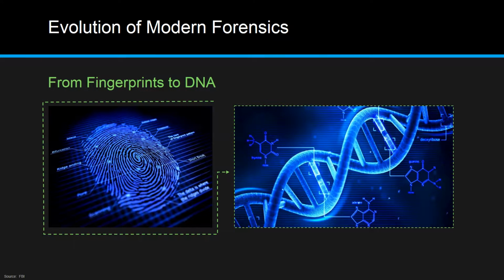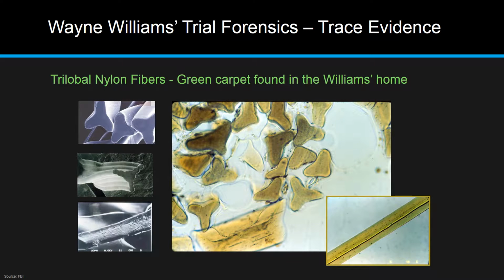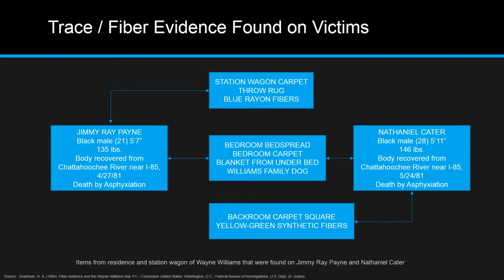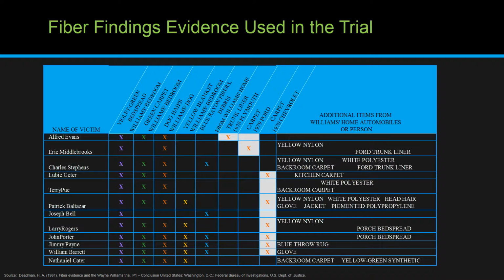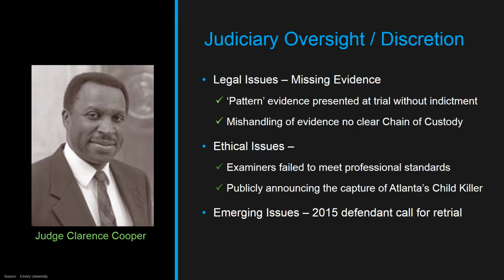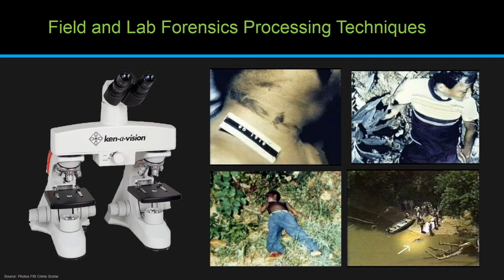Quintanar Kenneth WayneWilliams